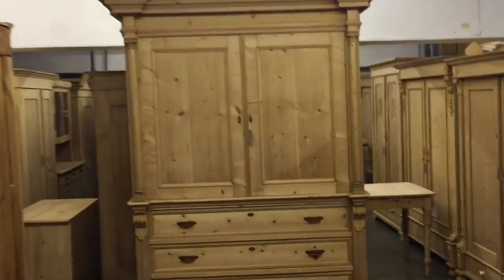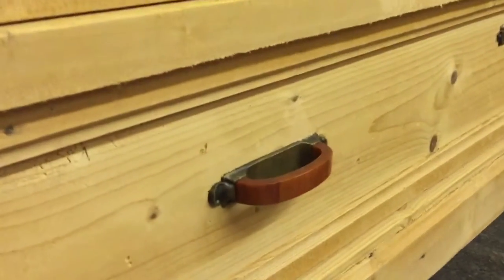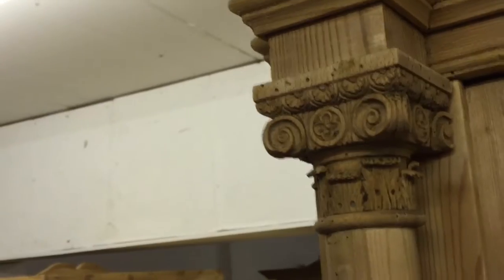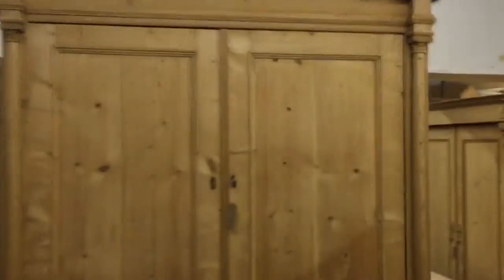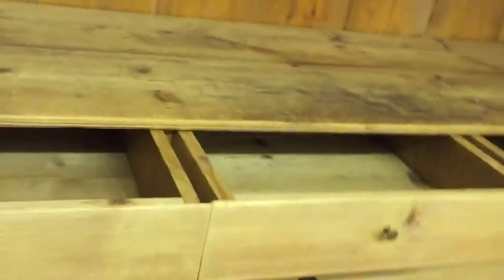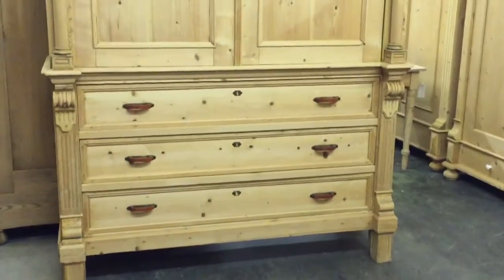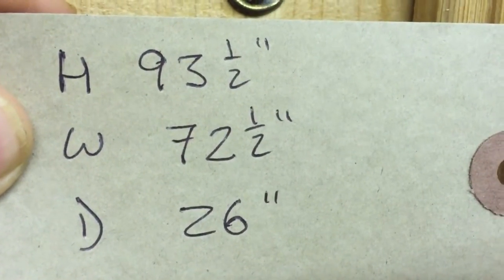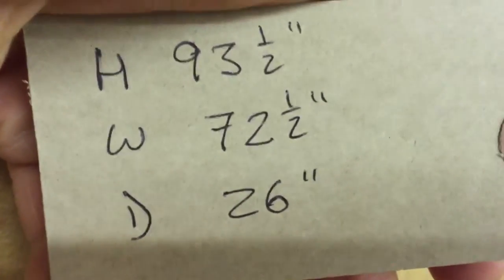Very large antique pine linen press - Pinefinders Old Pine Furniture Warehouse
I'm afraid this Linen Press has now been sold. You may find similar on our
Large Linen press dating from the 1920's
Shelves and drawers inside the cupboard, three large drawers in the bottom.
Dismantles, the base comes away from the top section.
Price in the bare wood £1250, price when waxed £1350
Height 93.5", width 72.5", depth 26"